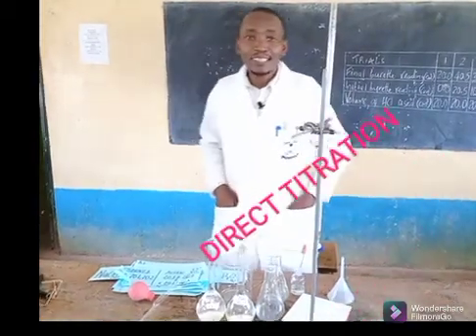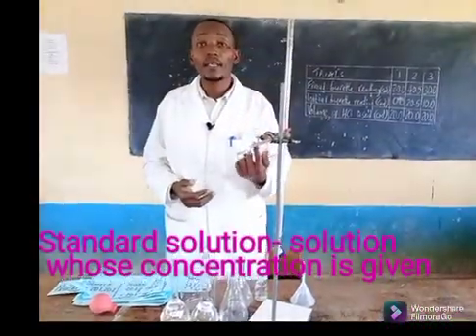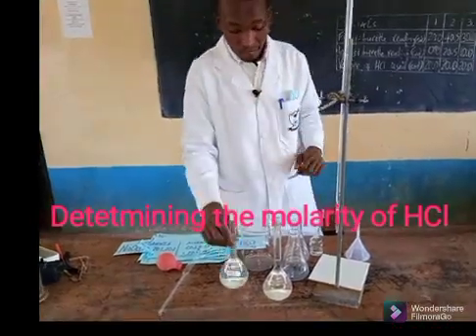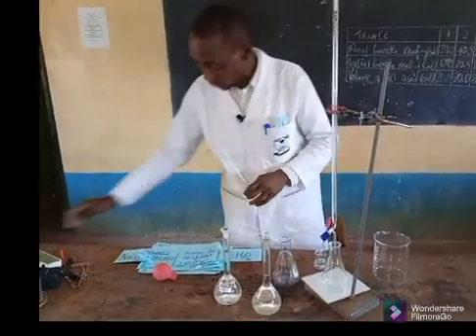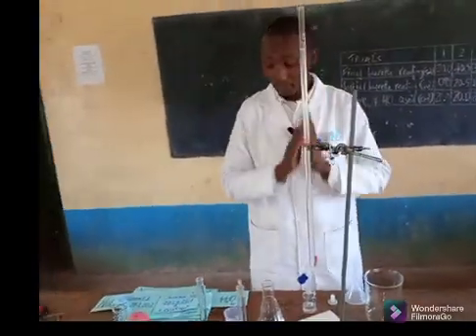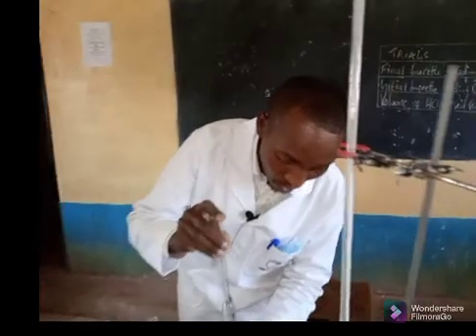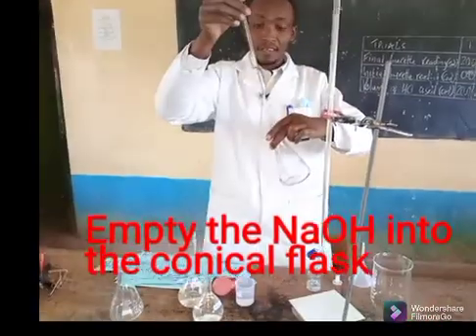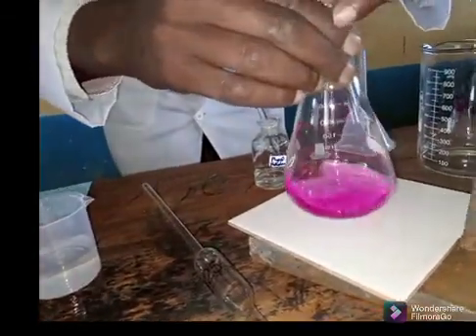Direct Titration by Dr Sirme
A laboratory Demonstration experiment on titration of 0.8M Sodium Hydroxide against dilute hydrochloric acid of unknown molarity